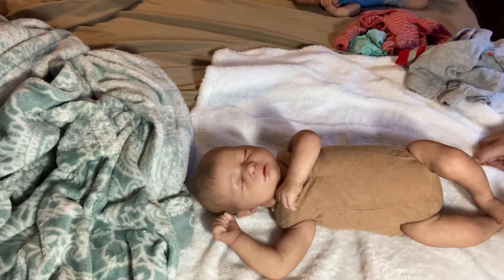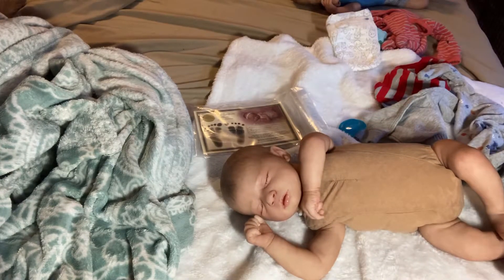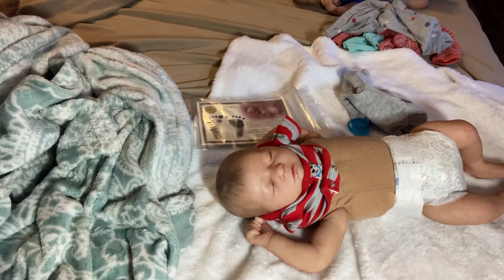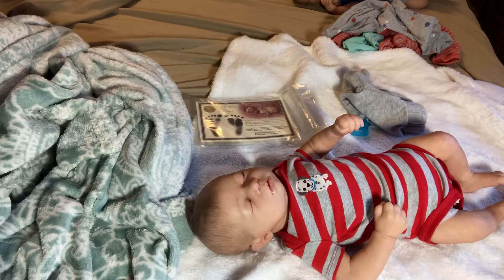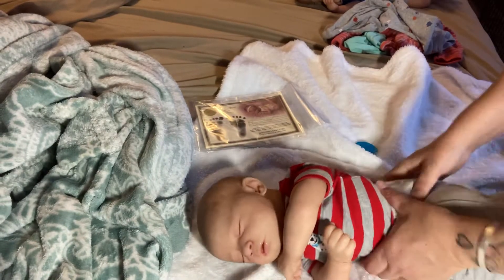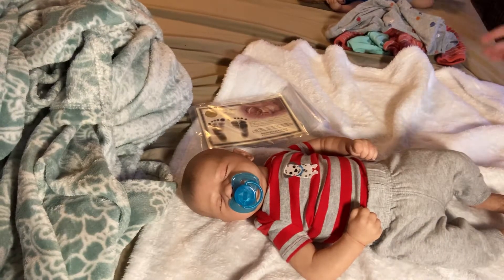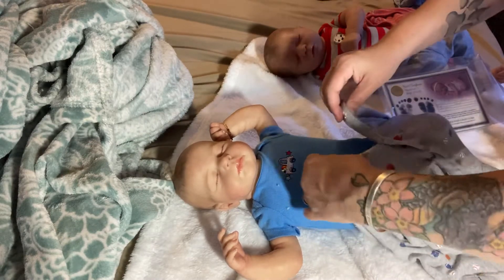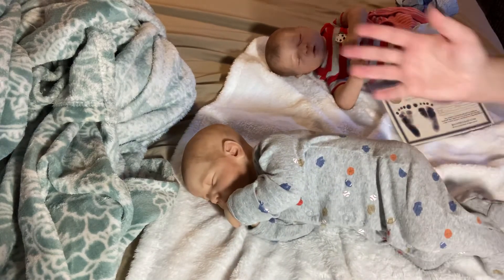Dress in my newest baby sky you ready for adoption